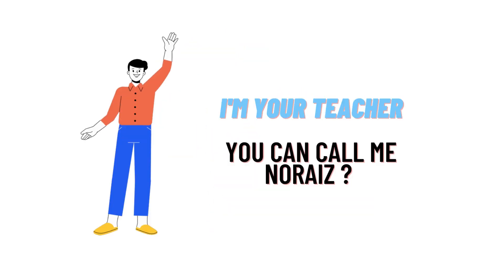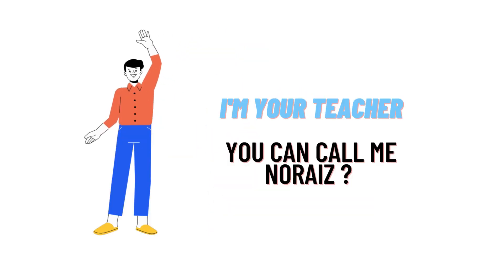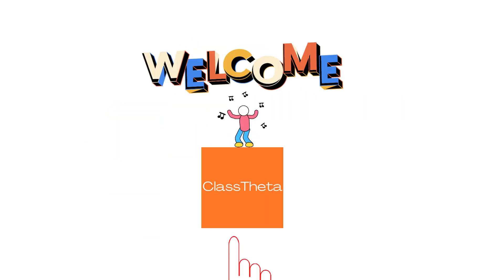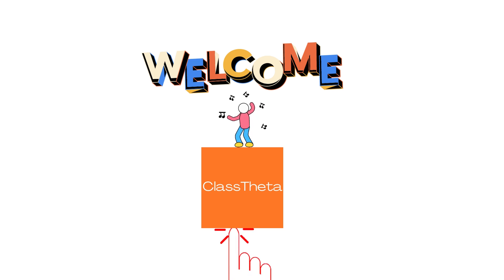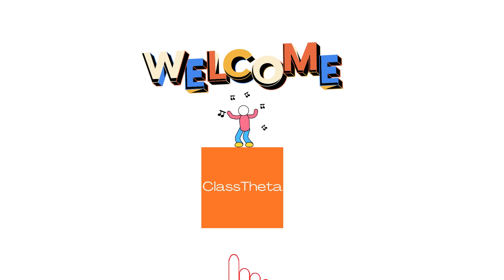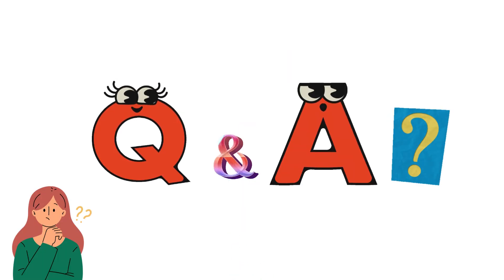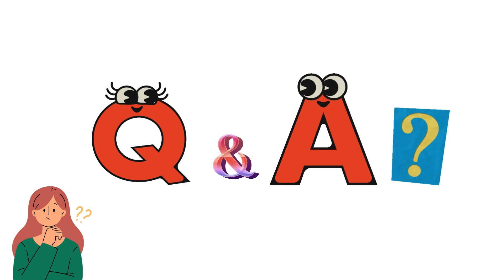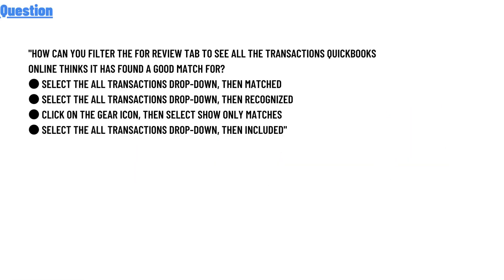How can you filter the For Review tab to see all the transactions QuickBooks Online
How can you filter the For Review tab to see all the transactions QuickBooks
Online thinks it has found a good match for?
● Select the All transactions drop-down, then Matched,
● Select the All transactions drop-down, then Recognized,
● Click on the Gear icon, then select Show only matches,
● Select the All transactions drop-down, then Included",